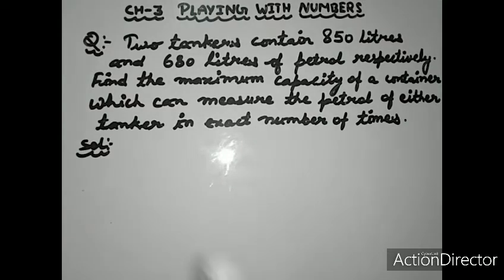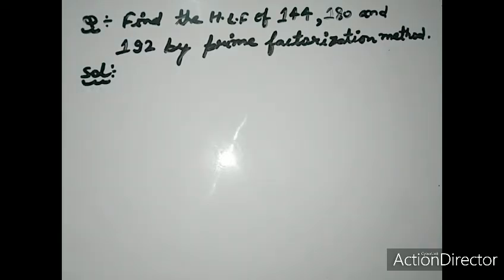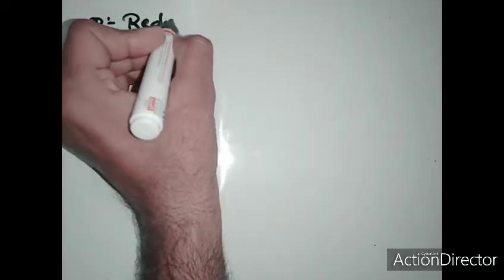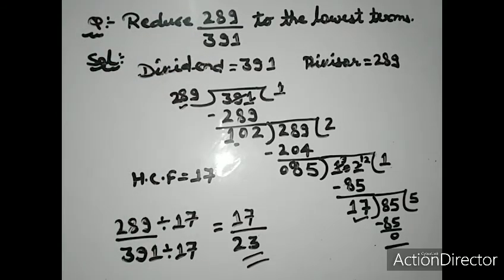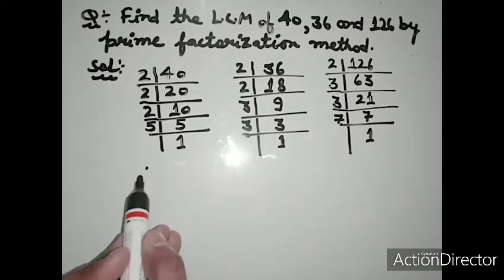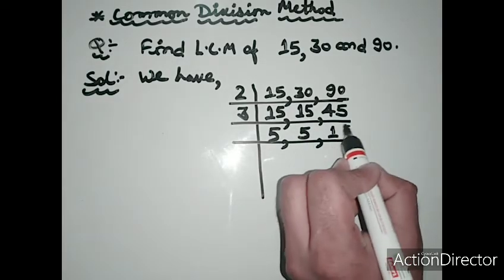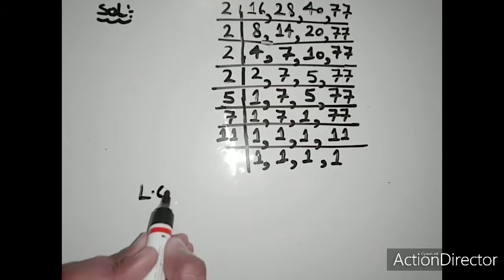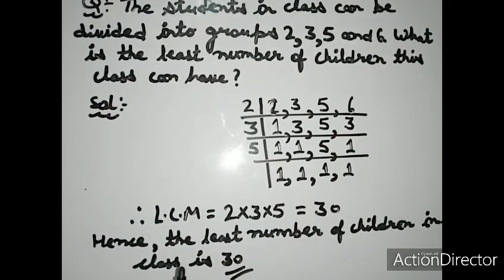Class-6th Maths Ch-3 Playing With Numbers Worksheet-20 (H.C.F and L.C.M)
*Methods to find H.C.F and L.C.M
*Applications of H.C.F and L.C.M